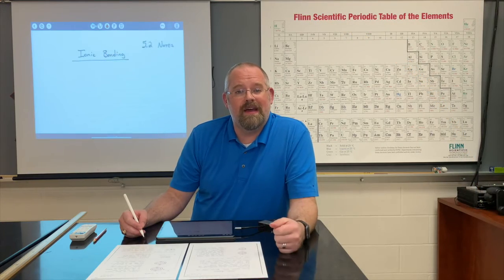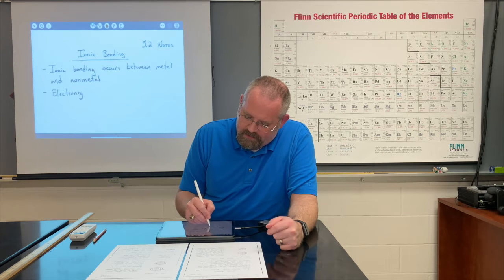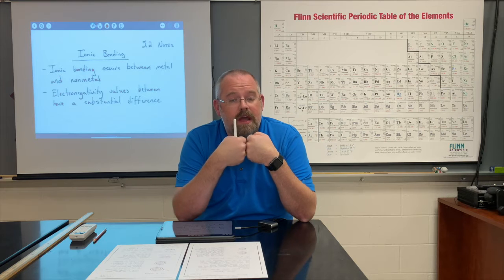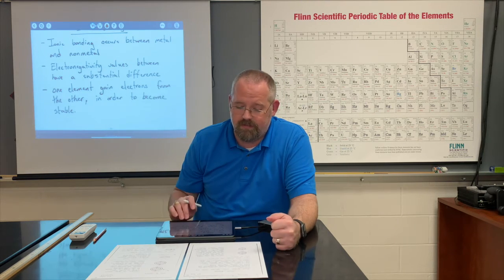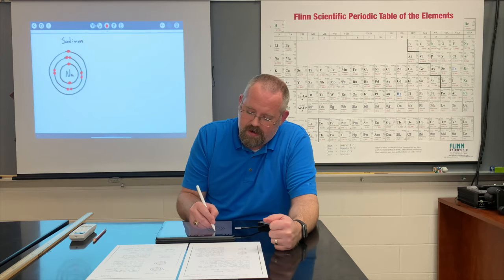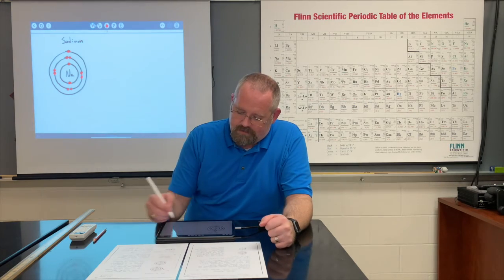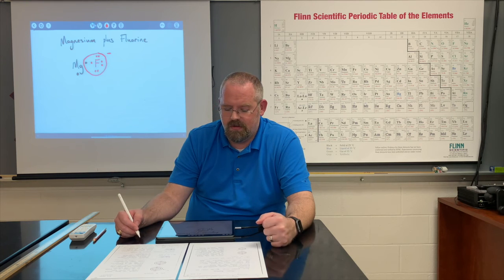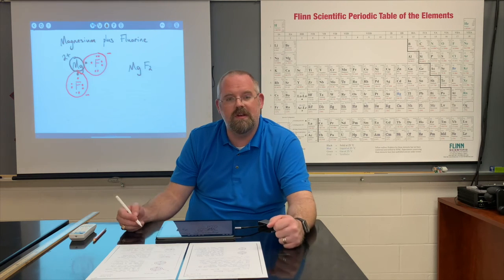5.2 Ionic Bonding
Today, we are going to talk about how to create ionic bonds.